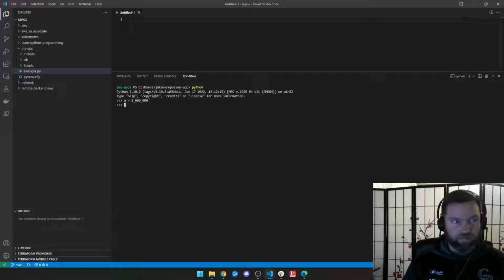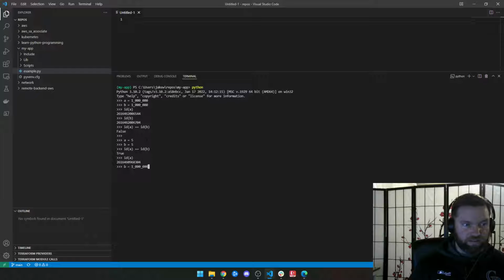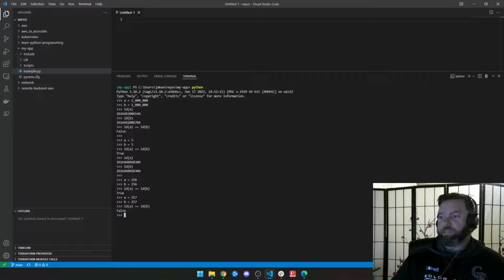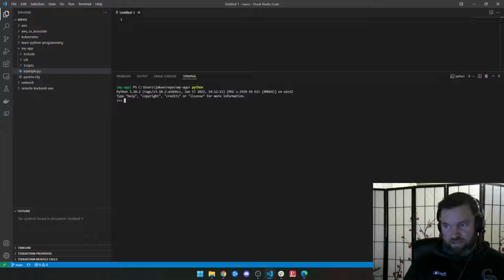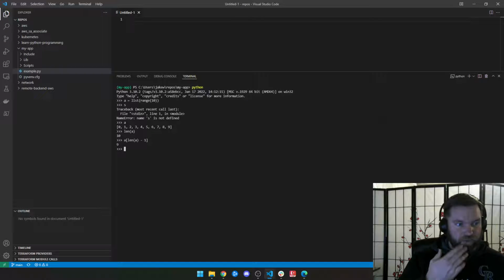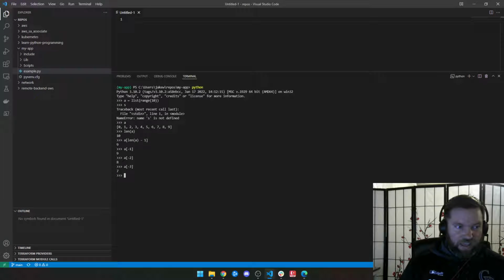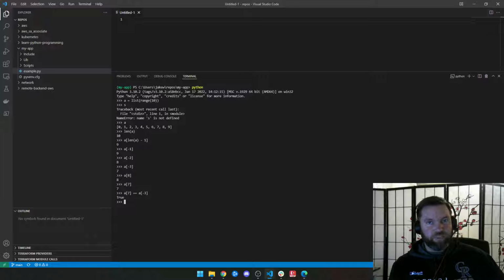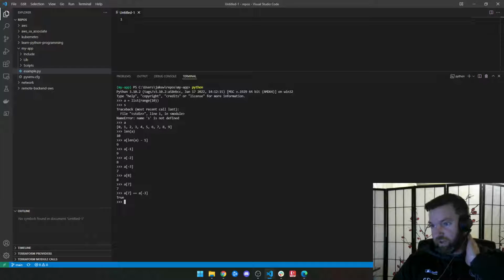2.14 - Learn Python: Final Thoughts & Tricks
This is the last video in the second module. I quickly cover small value caching, choosing data structures, a note on indexing and slicing, and advice on naming conventions